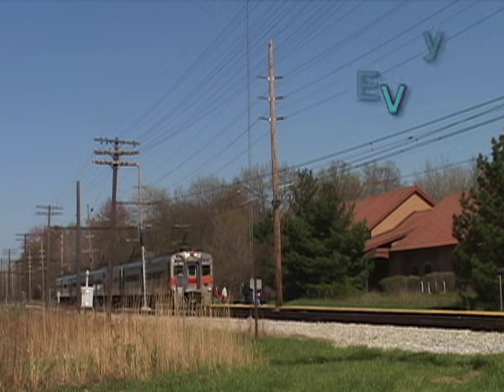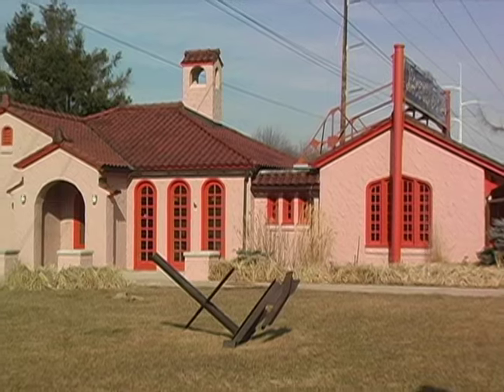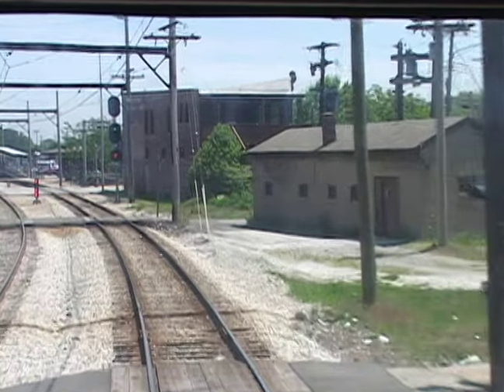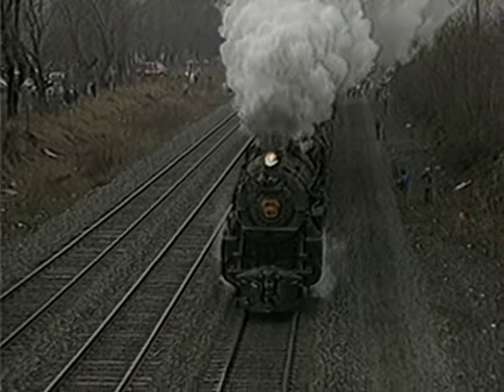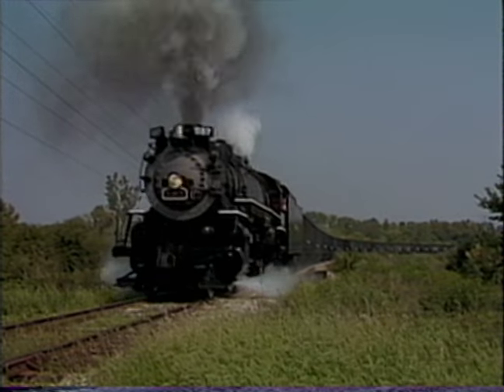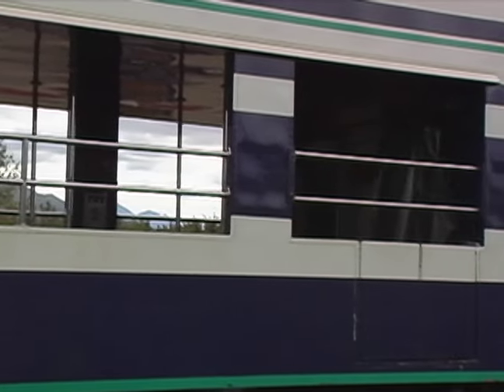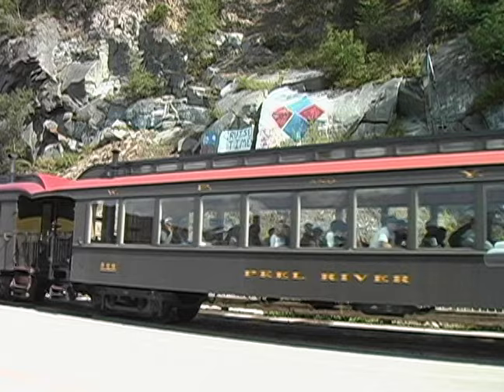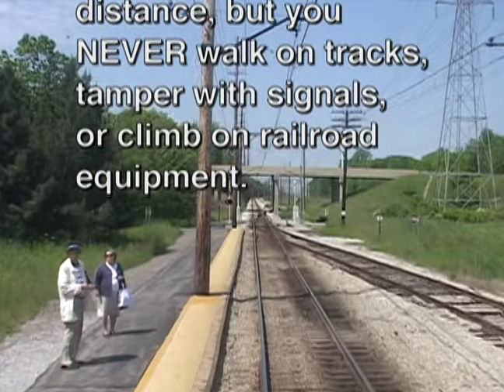I Love Big Trains: Part 3 (30-Minutes of Trains for Kids!)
🚂 Take a ride on Indiana's South Shore Line, the last interurban electric railroad in the USA. Learn how electric locomotives are powered. Watch a big Geep diesel ride the rails down the middle of a busy street. Meet a steam train expert. Learn about restoring the Southern Pacific's 4449 Daylight into America's Freedom Train. Then to Alaska, where both the scenery and train rides are spectacular.

Live-action excitement for all young train fans as legendary locomotives thunder down the tracks. Learn how steam engines work, visit a busy freight yard, watch passenger and freight trains, plus lots more.